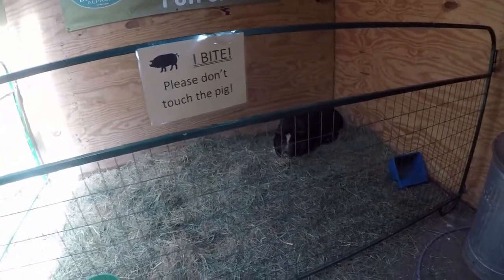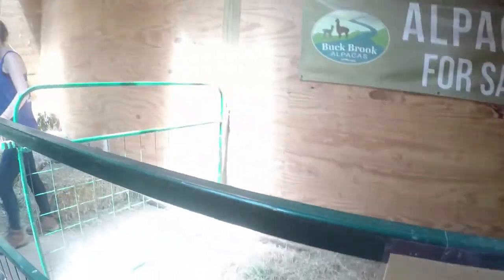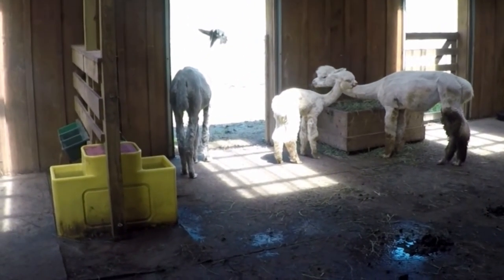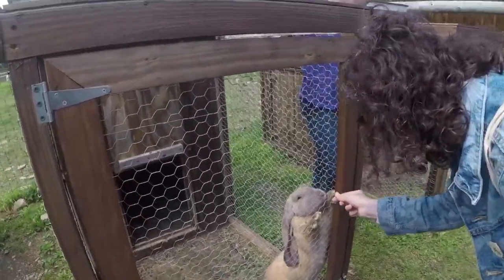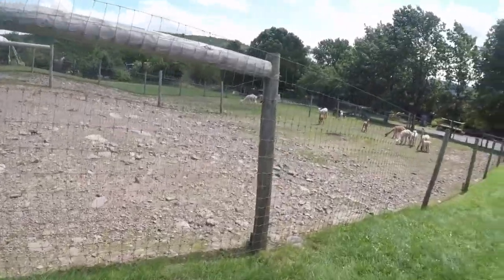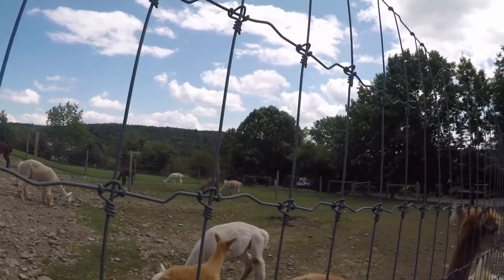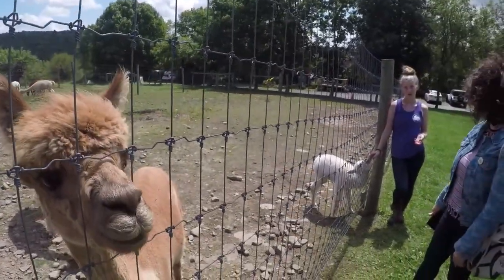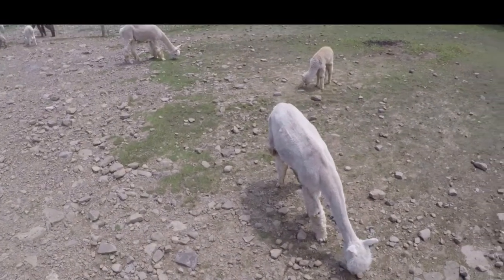Buck Brook Alpaca Farm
A visit to Buck Brook Alpaca Farm.

We participate in the Amazon Services LLC Associates Program and other affiiliate progames listed below. When you click on one of our links and purchase a product or service, we may earn a small amount and we thank you for that as it helps support our channel. It is a way you can support us without costing you a dime. Thanks again.

Oriental Trading is a great place to shop for craft and party supplies. Thank you if you use it